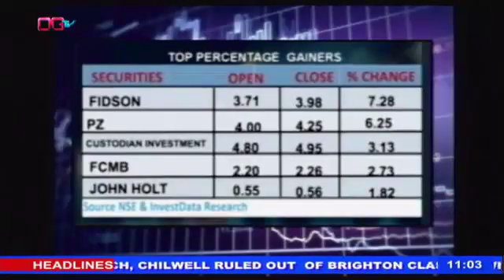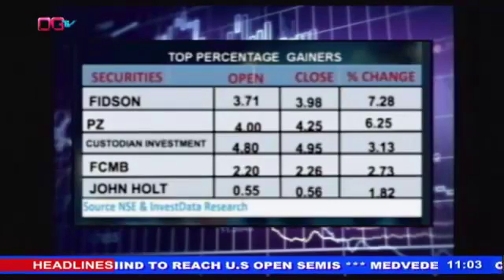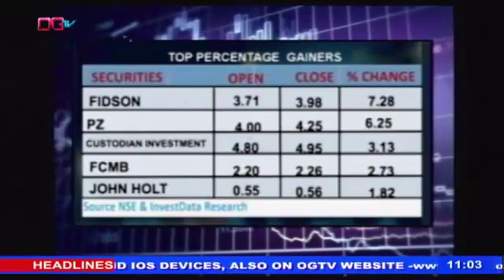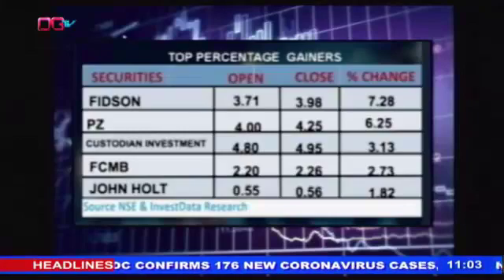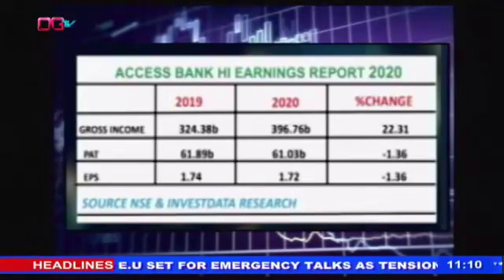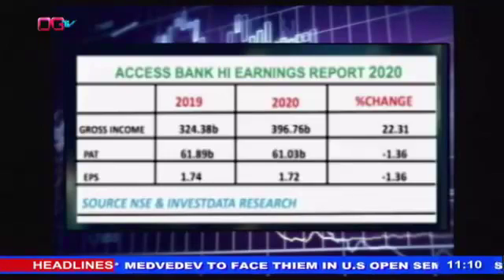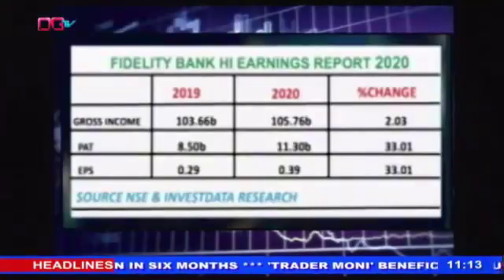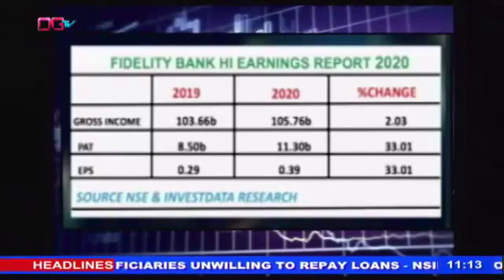THE PROFIT POINT 10TH SEPTEMBER 2020